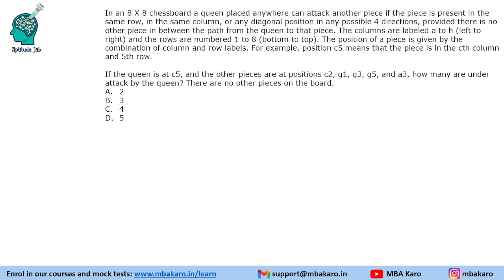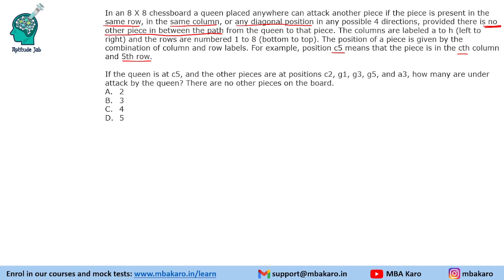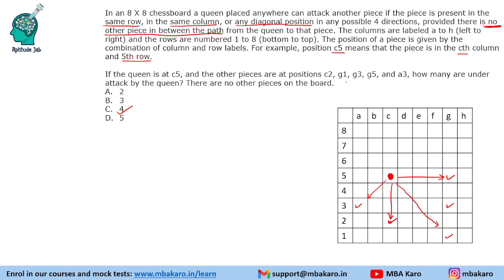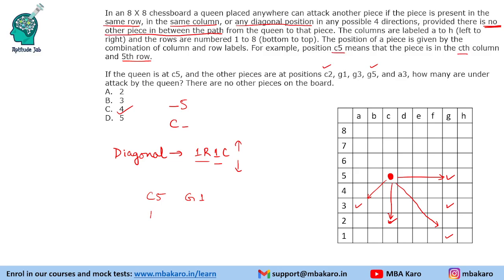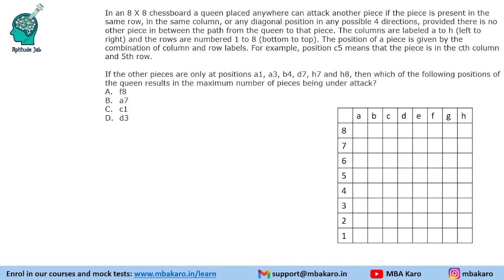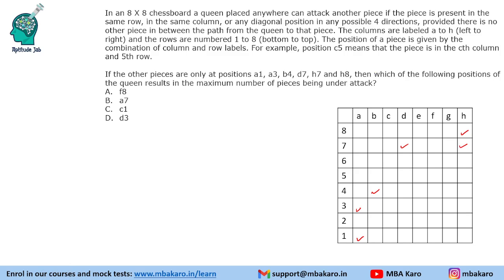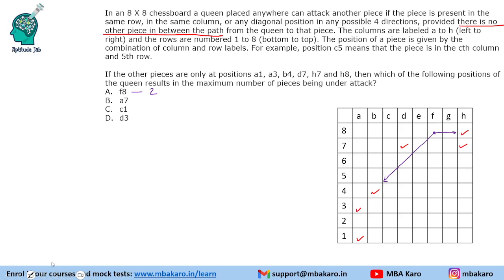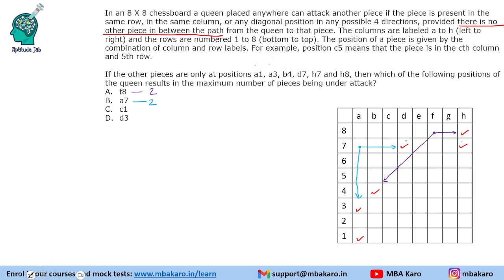CAT 2017 DILR Solutions | Slot 2 Set 2 | Queen in the Chessboard | Matrix Puzzle | Moderate